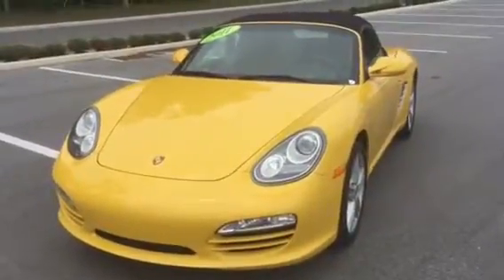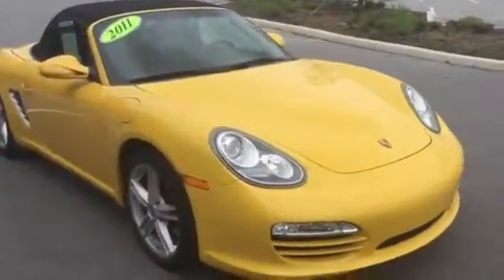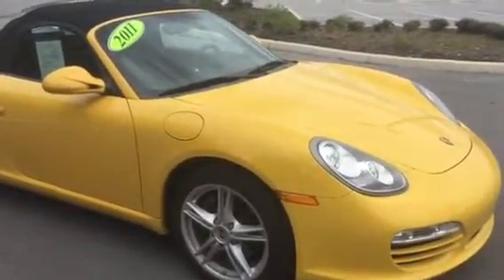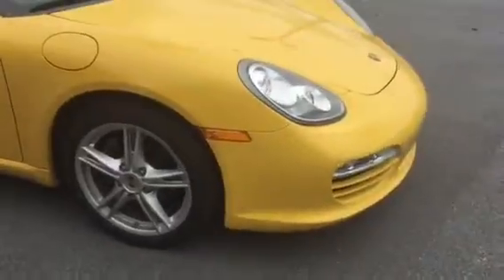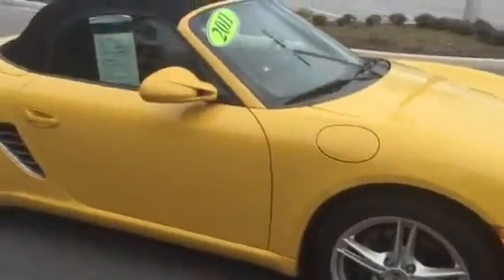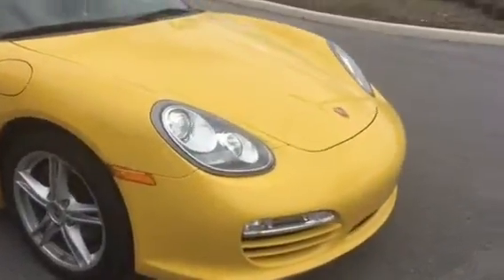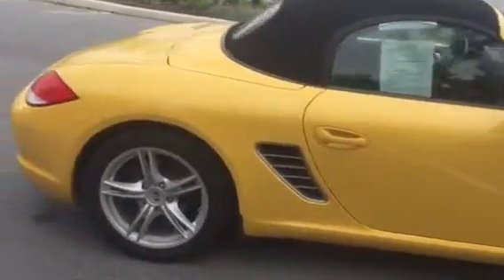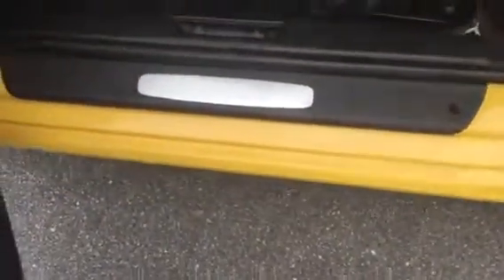2011 Porsche Boxster Roadster from Porsche of Ocala